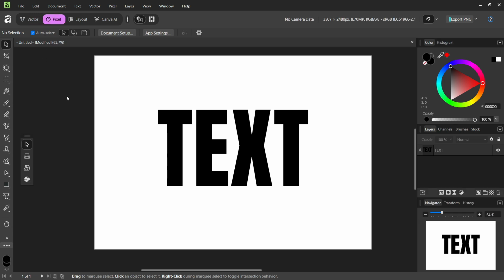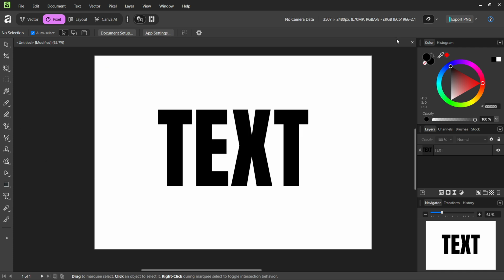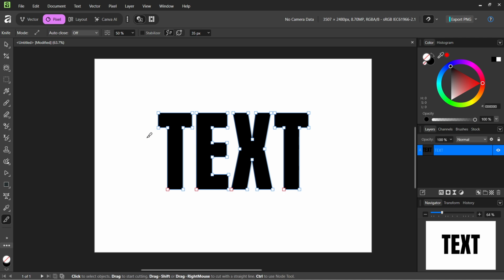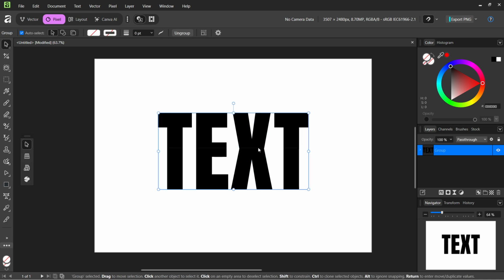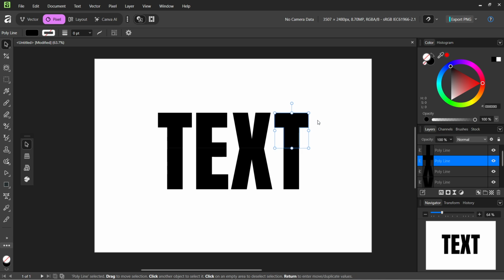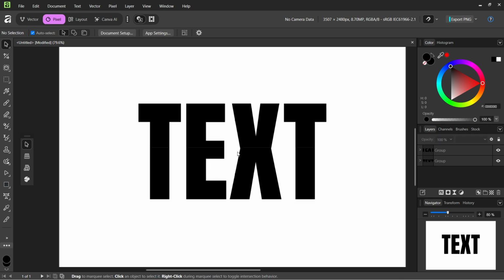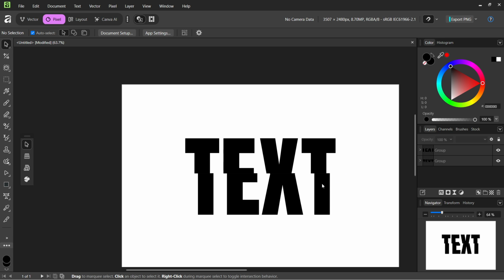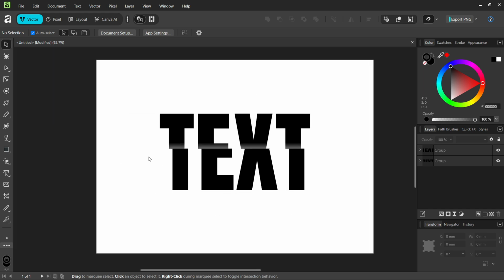How To SLICE In Affinity Designer (QUICK & EASY) 2026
In this video, I'll show you how to slice in Affinity Designer. This tutorial will guide you step-by-step on how to divide objects, images, or designs into separate pieces for exporting or editing in Affinity Designer in 2026. If you've been trying to slice objects or manage your design workflow, this video will help you do it quickly and easily!